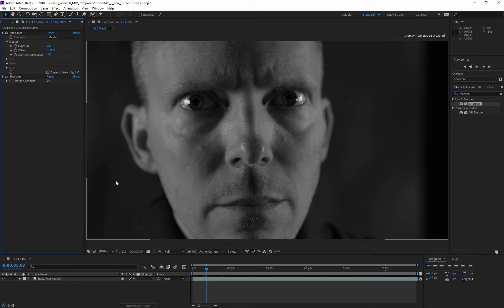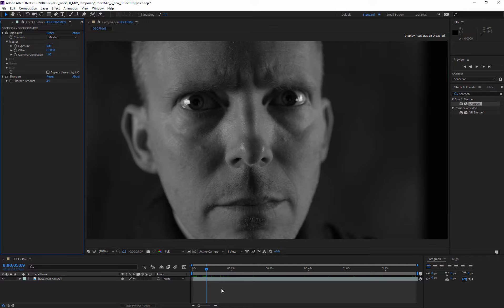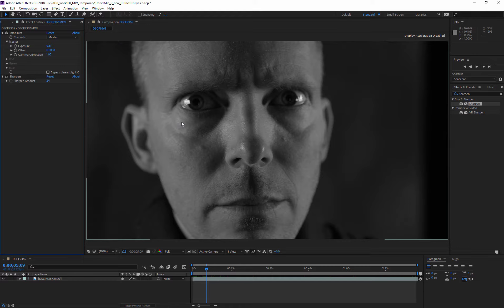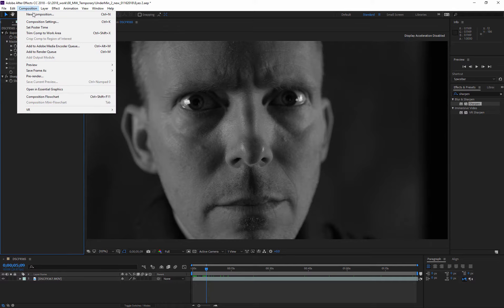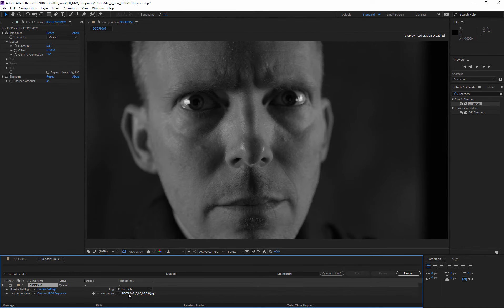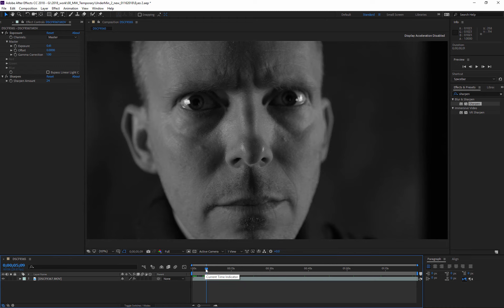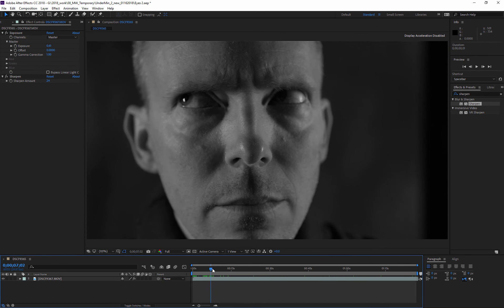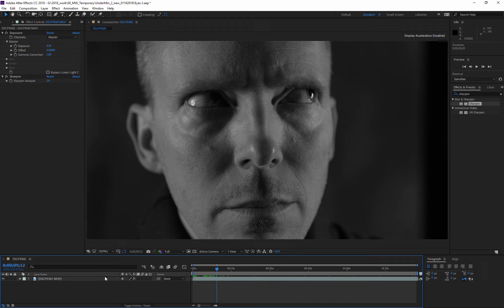Series 001 "Carrying out an idea and brain storming looks." Video 01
Series 001 "Carrying out an idea and brain storming looks."